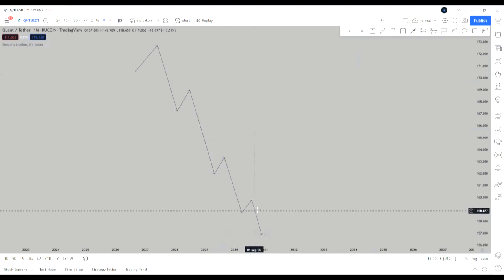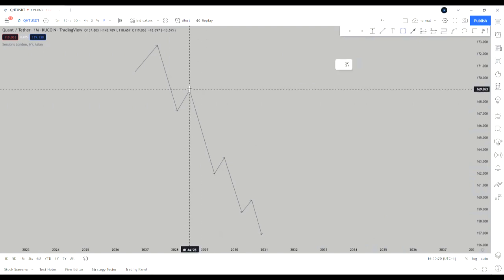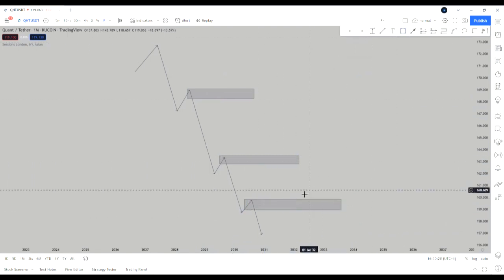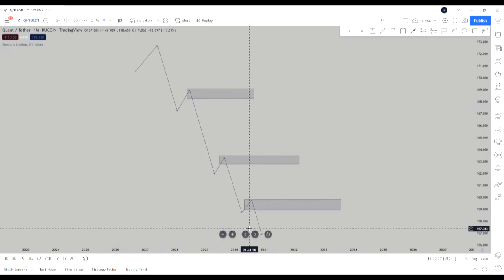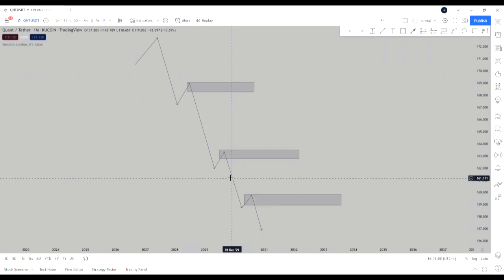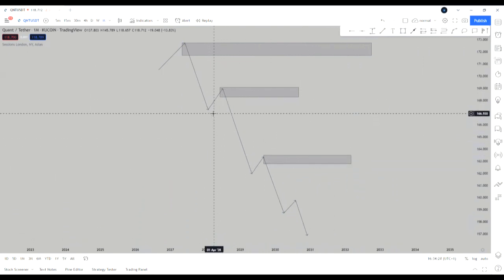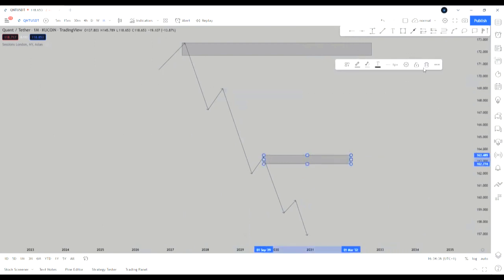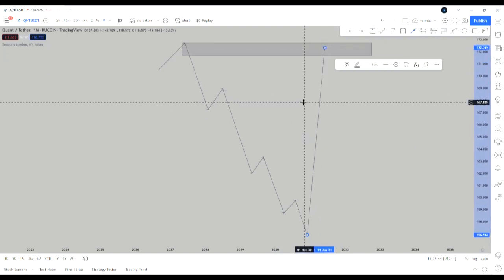How you can identify key price levels! (Supply & Demand)